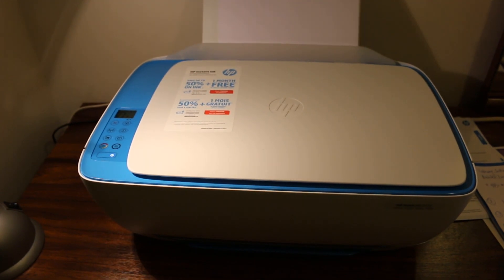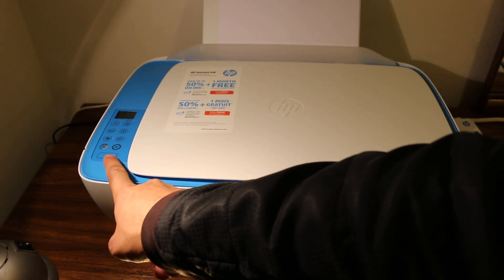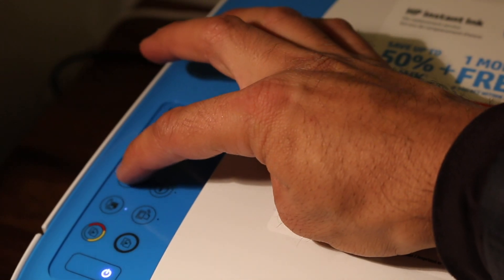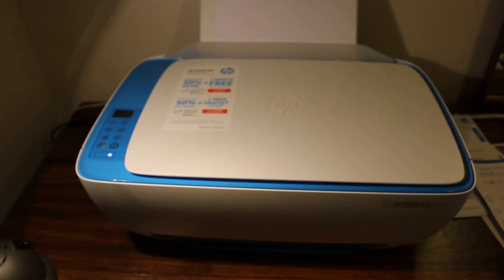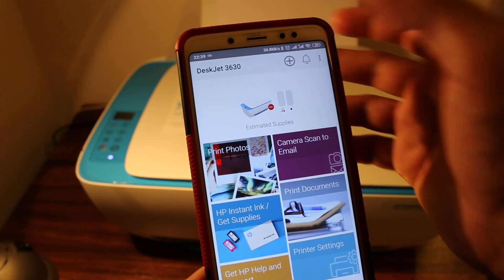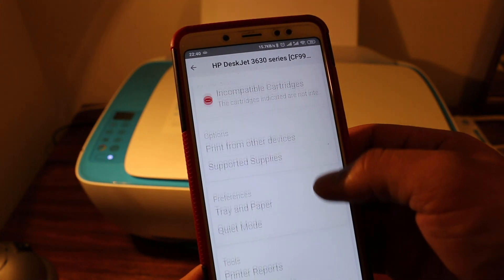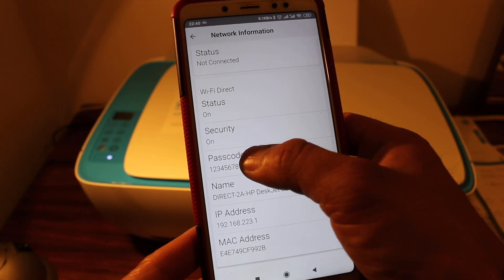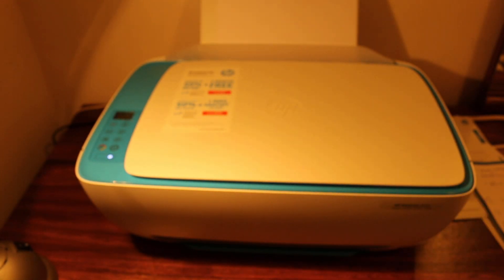How To Find WiFi PASSWORD of HP Deskjet Printer, review ?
This tutorial explains the method to know the wifi password of your hp deskjet 3630 series.
This tutorial applies to HP DeskJet 3630, 3631, 3632, 3633, 3634, 3635, 3636, 3637, 3638 All-In-One Printer & HP DeskJet Ink Advantage 3635, 3636, 3638 All-In-One Printer & HP DeskJet Ink Advantage Ultra 4729 All-In-One Printer.